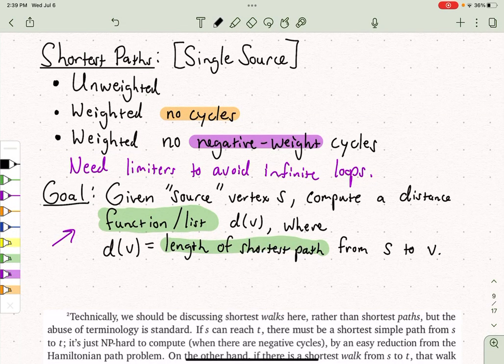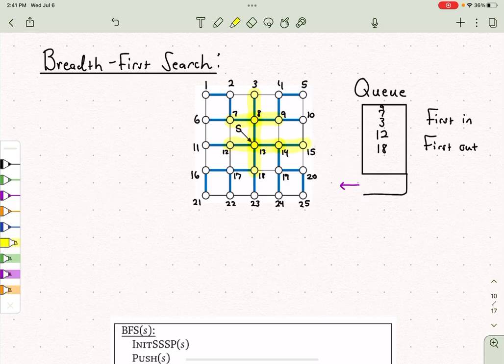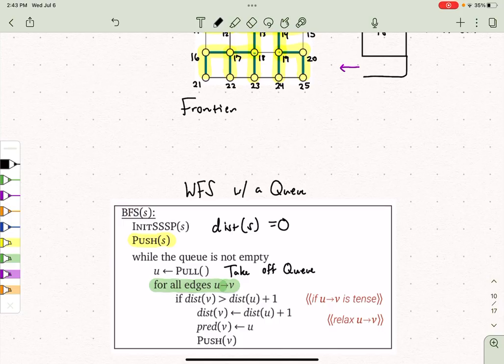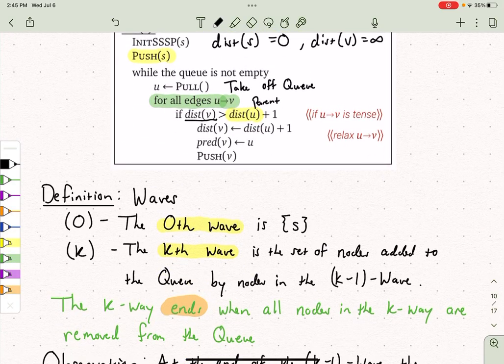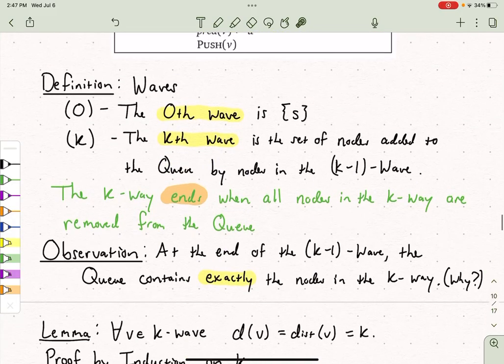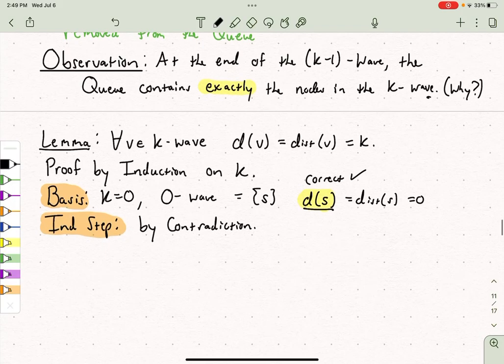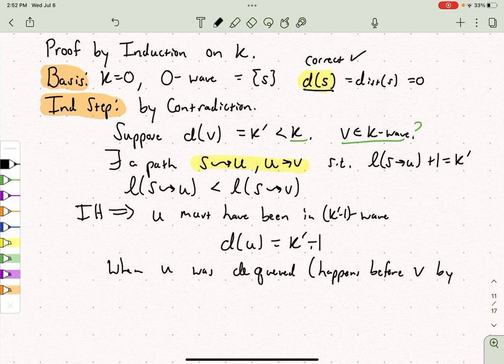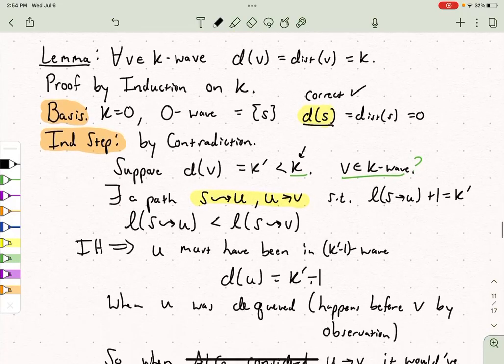(CS 577) Lecture 6a pt1: Unweighted Shortest Paths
Lecture 6a pt1 from UW-Madison's Summer 2022 iteration of CS 577: Introduction to Algorithms.

This guided problem-solving lecture presented how to compute shortest paths in an unweighted graph using breadth-first search.